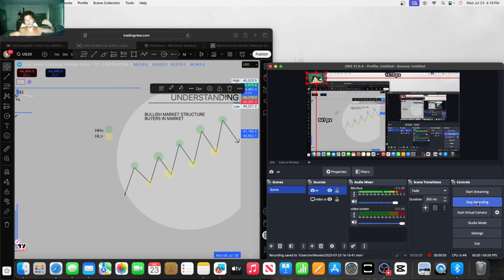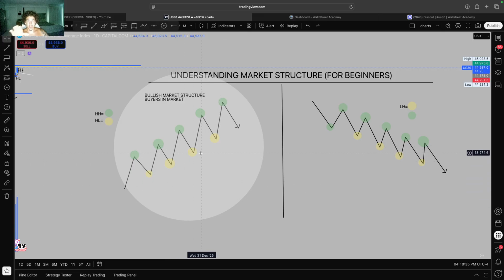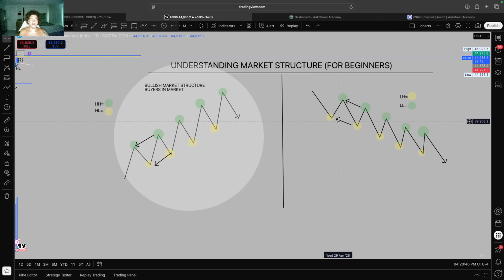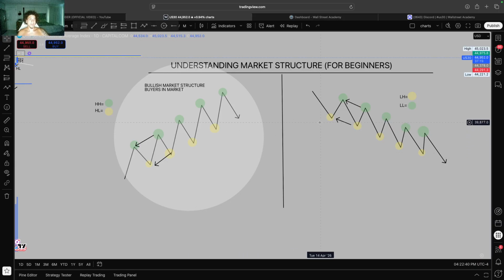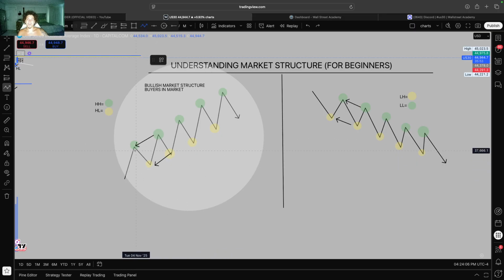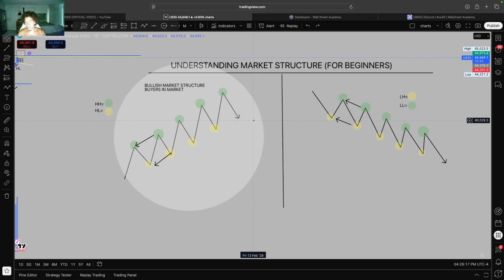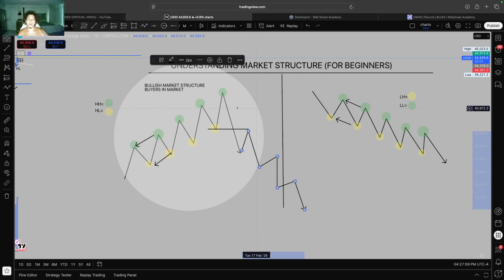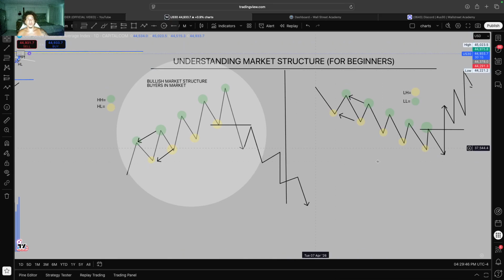Understanding Market Structure Part 1 (For Beginners)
In Part 1, we break down higher highs, higher lows, how the market shifts, and how to spot bullish or bearish trends with confidence.
If you’re just getting started, this will help you build a solid foundation.